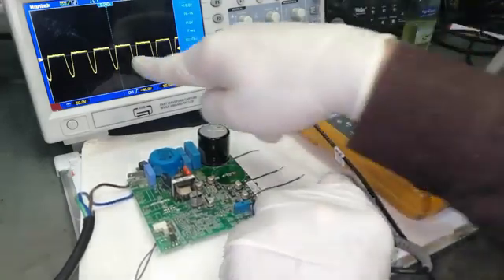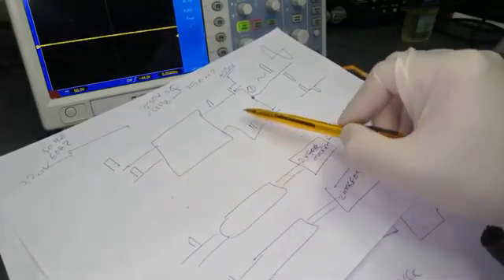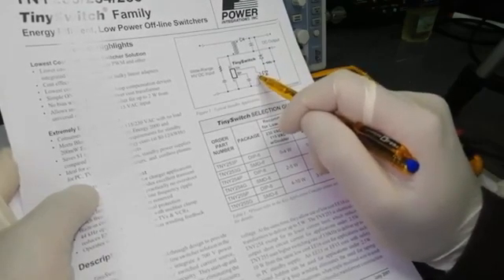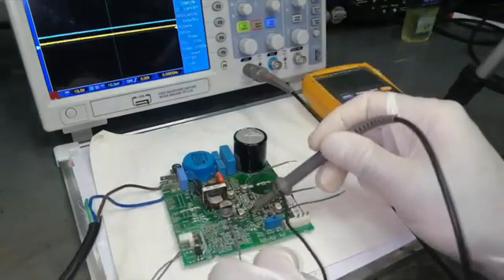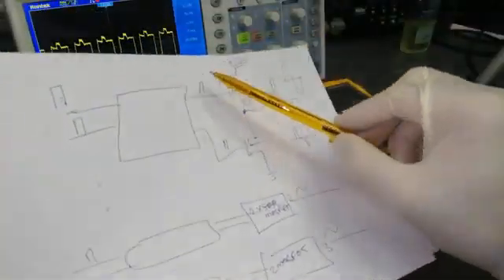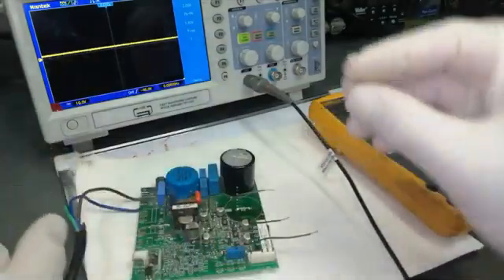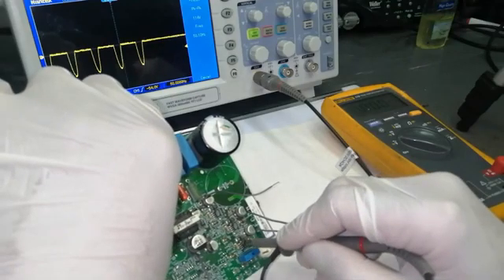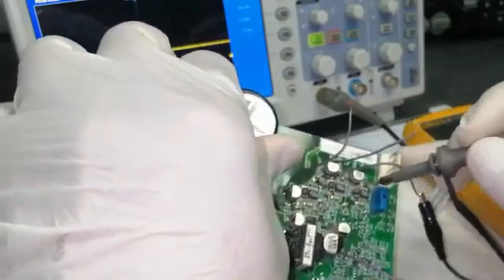- 186​ Practical repair VCC3 Compressor dc inverter control board for fridge refrigerator